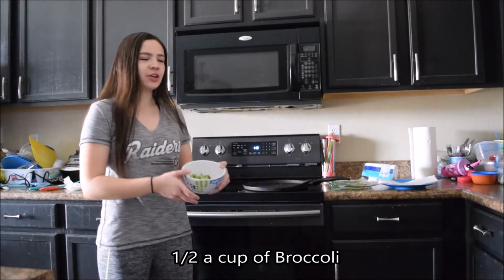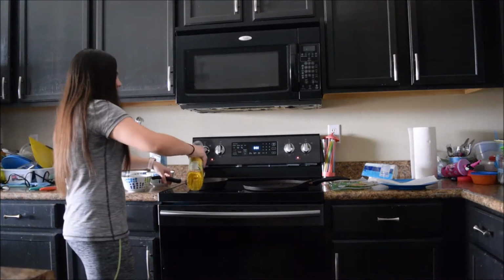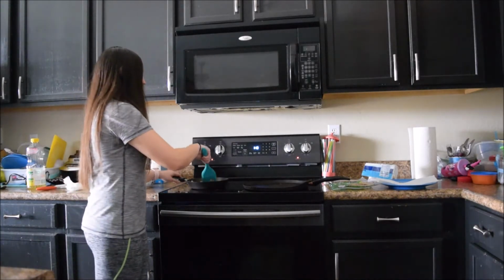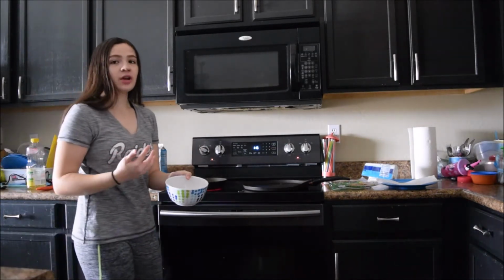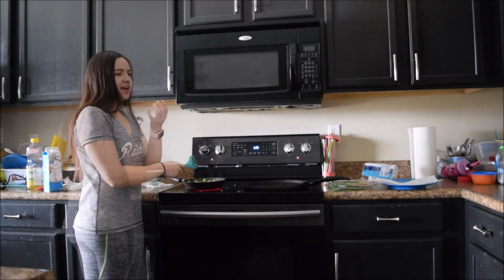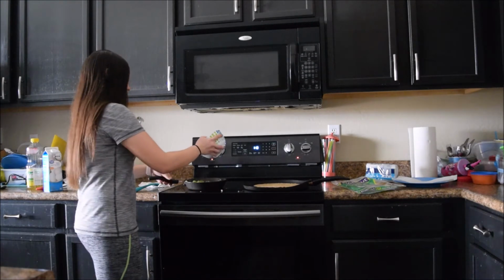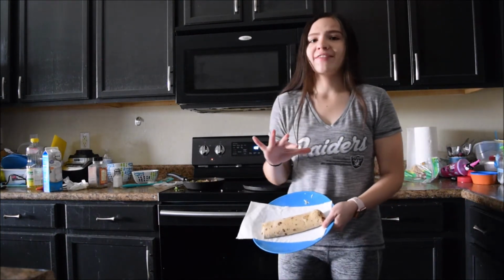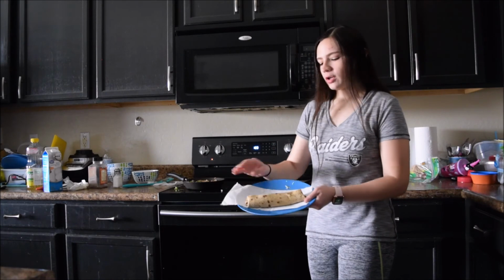Egg white-Broccoli protein wrap recipe 🌯🥦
Hope you love this video ❤️